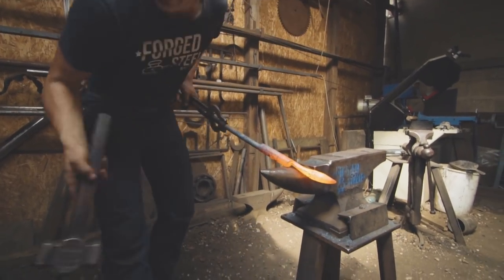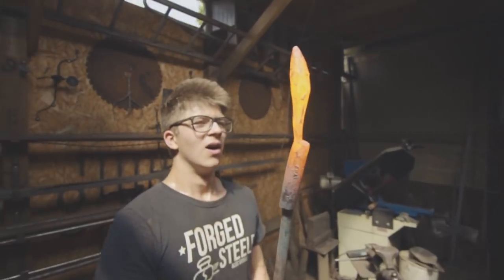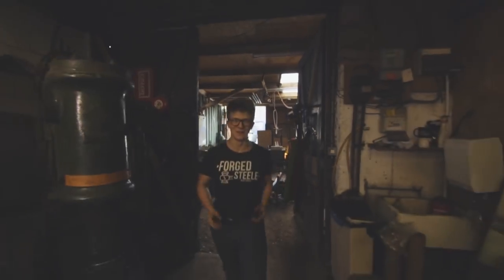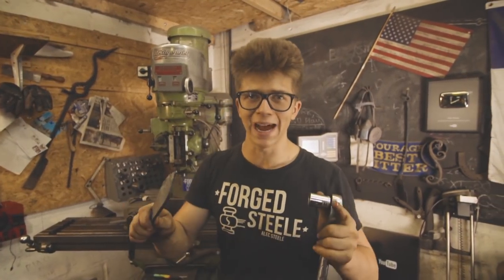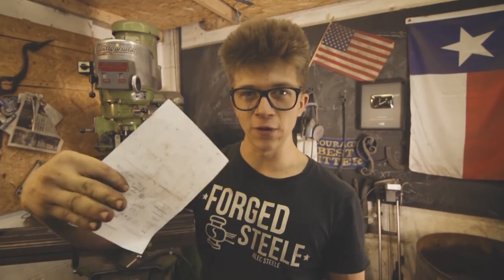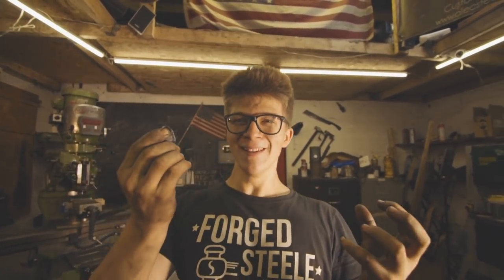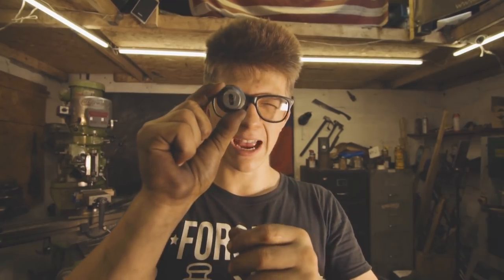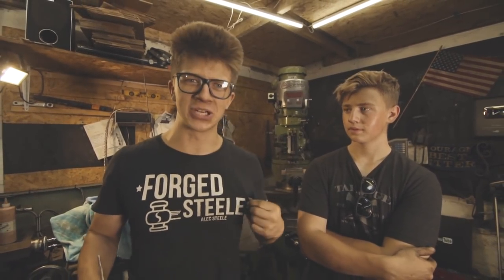PIRATE'S DAMASCUS SWORD: Part 4 - The GUARD and POMMEL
My name is Alec Steele and I am a blacksmith from Norwich in the UK. I make fun things every day for my daily YouTube videos! Lots of sparks, lots of hard work and crazy amounts of fun!

Norwich, UK